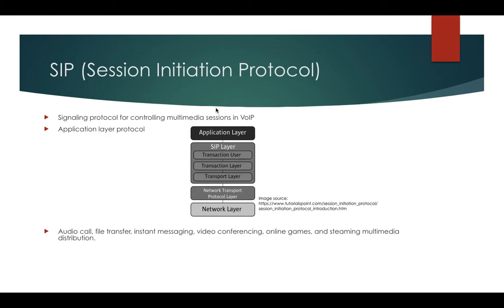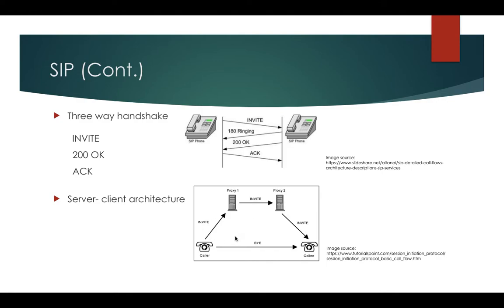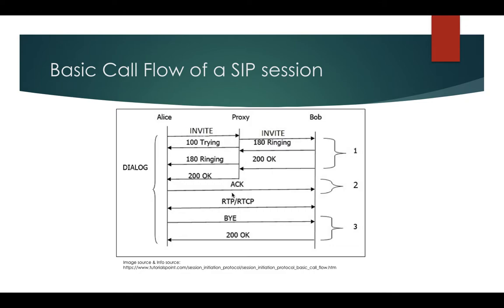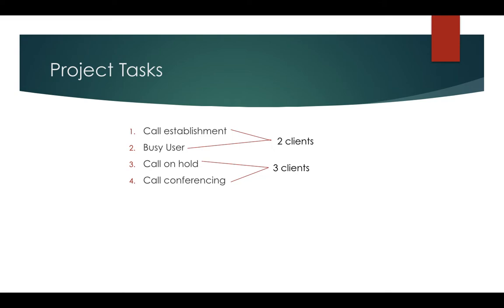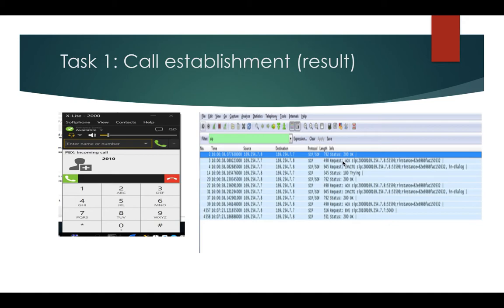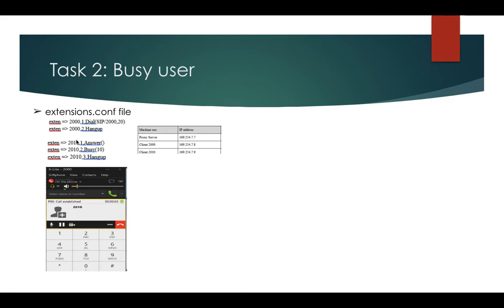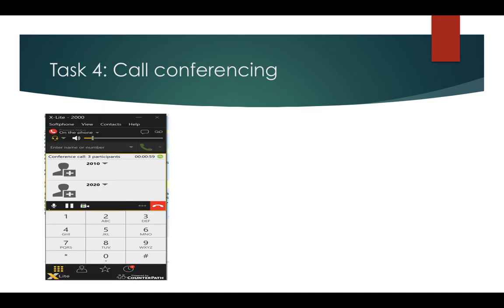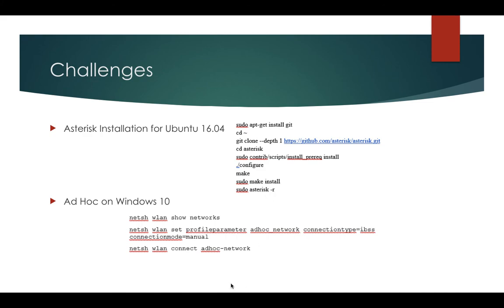Voice over IP using Session Initiation Protocol (SIP)